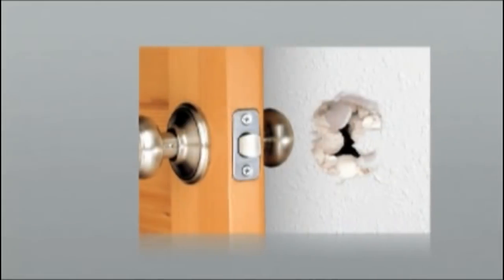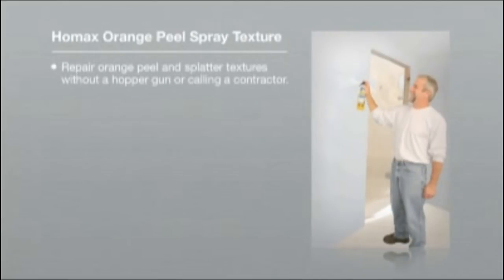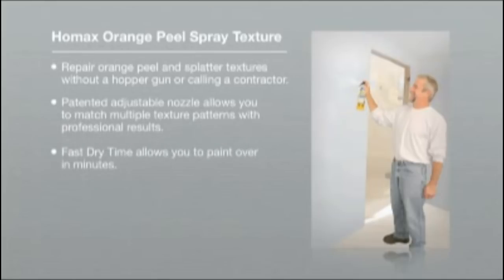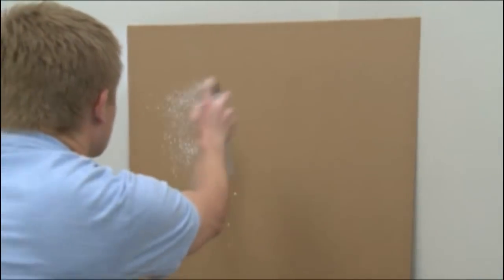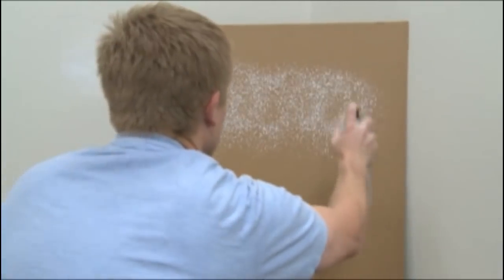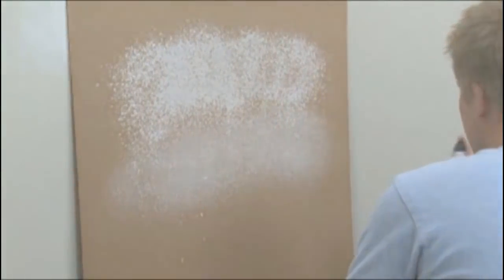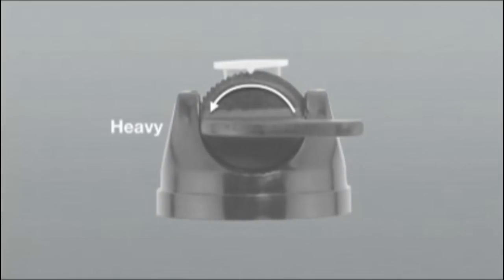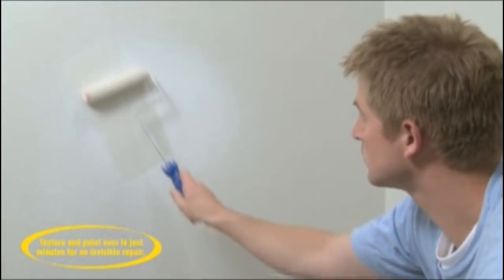Homax Orange Peel Texture Spray | The Home Depot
Homax Orange Peel Texture Spray is great for textured walls. It's great for repairs or to add texture to a smooth wall. It offers a fast dry time and low odor. The adjustable nozzle enables a variety of patterns from fine to heavy.